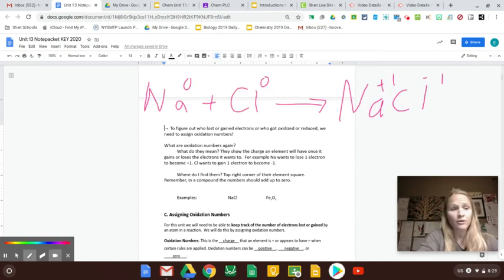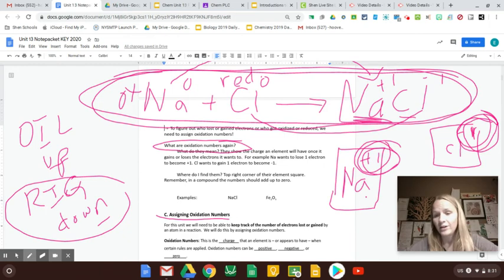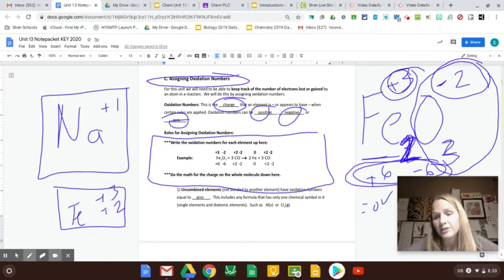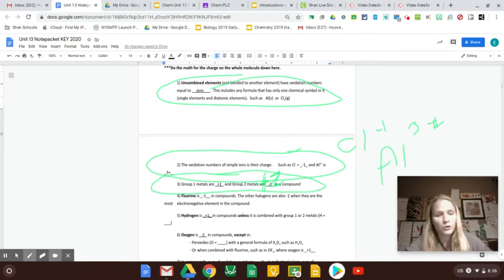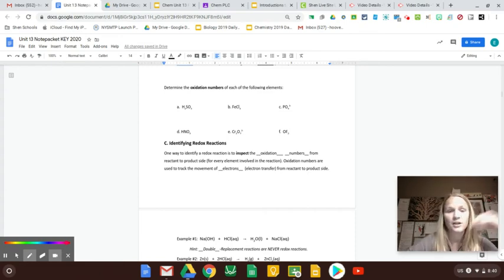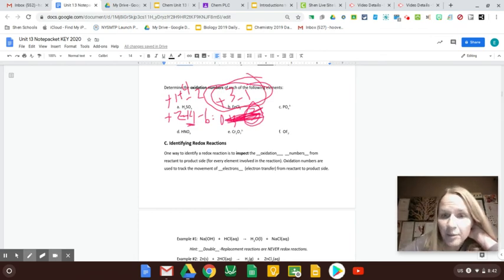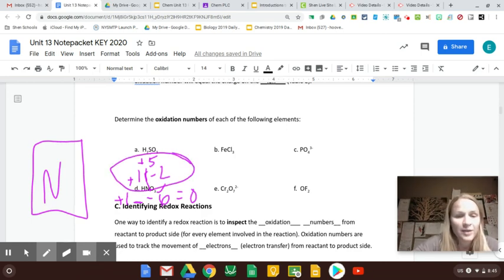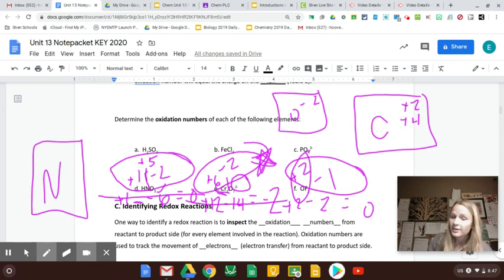Unit 13 Redox Part C: How to Assign Oxidation Numbers